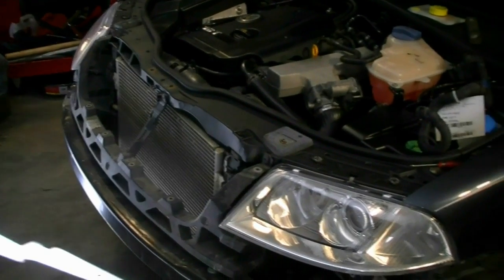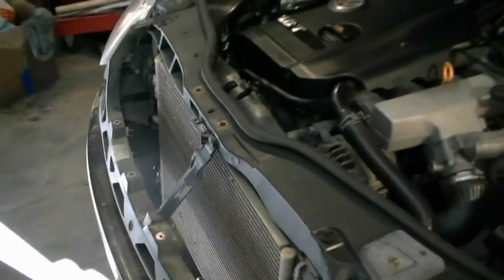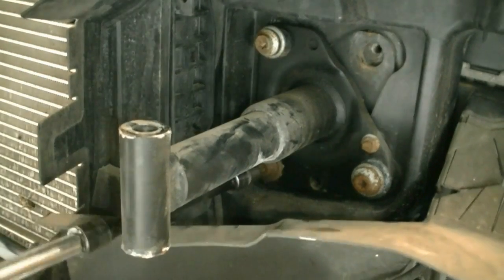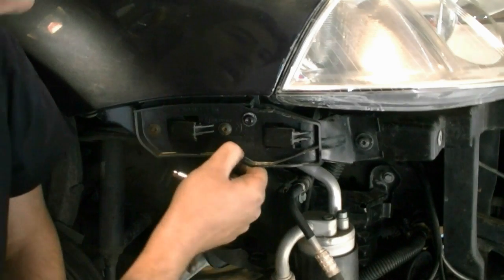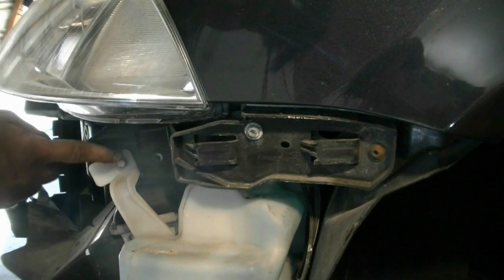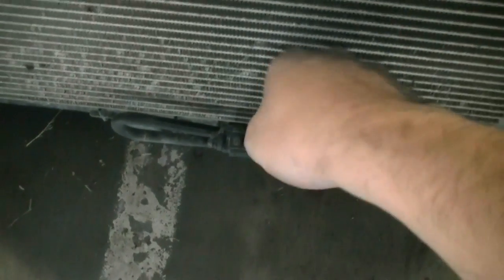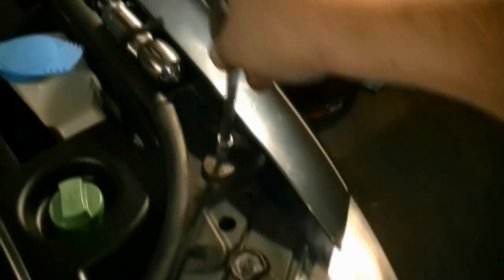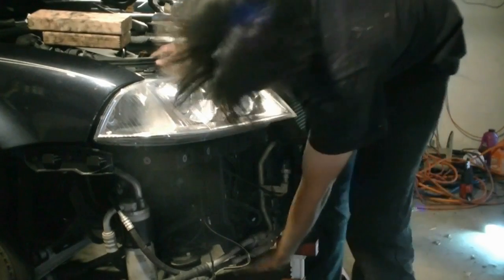How to replace the Timing belt on a 2004 VW Passat Audi 1 8L Turbo Engine Part 1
How to replace the timing belt, water pump, tensioner, roller and the thermostat on a 2004 VW Passat 1.8L turbo engine.

Links to Timing Belt Kits (Pay Attention to Engine Code and Vin #'s) and Tools in the video:

BLAU GH21613-1-F Vw Passat Timing Belt Kit - 2000-01 w/ 4 Cylinder 1.8L Turbocharged Gas Engine Code AUG - Gen II - Base

BLAU GH21608-1-B Vw Passat Timing Belt Kit - 1998-01 w/ 4 Cylinder 1.8L Turbocharged Gas Engine - Gen II - Base

BLAU GH21104-A Vw Beetle Timing Belt Kit - 1999-05 w/ 4 Cylinder 1.8L Turbocharged Gas Engine - Gen II - Enhanced

BLAU GH21102-1A Audi A4 Timing Belt Kit - 1997-00 w/ 4 Cylinder 1.8L w/ AEB, ATW Engine Code - Gen II - Enhanced+

BLAU GH21613-2-B Audi A4 Timing Belt Kit - 2002-05 w/ 4 Cylinder 1.8L Engine (2003-06 Cabriolet) - Gen II - Base

1/2" Impact Gun